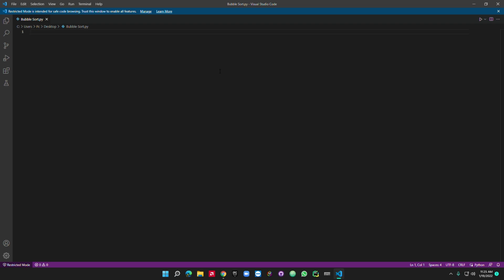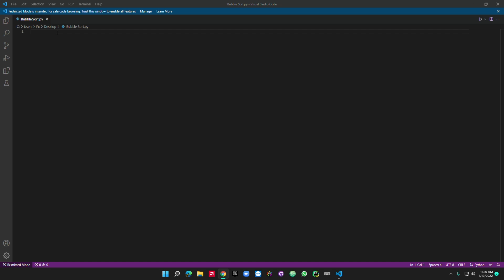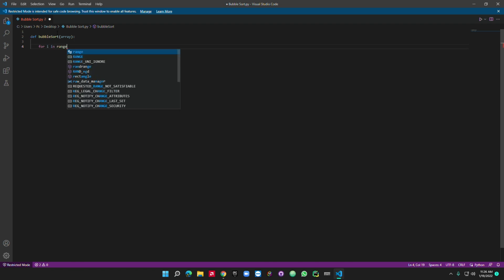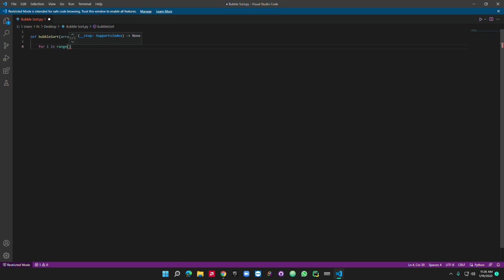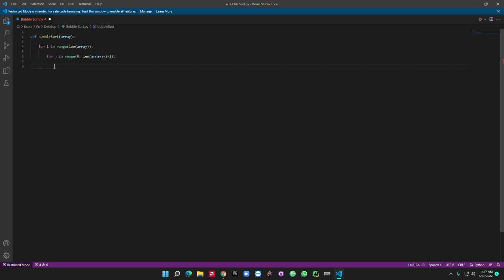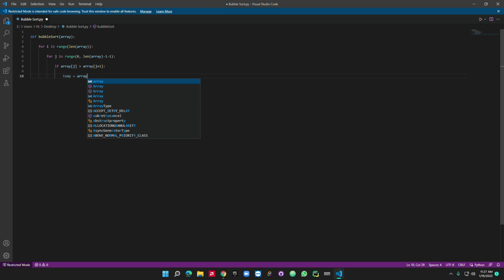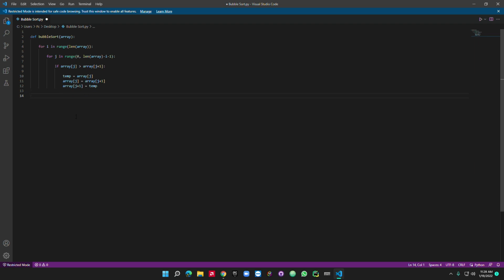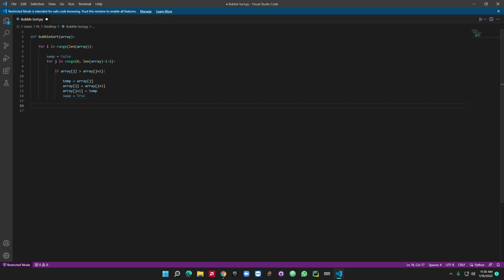Bubble Sort in Python (Code + Code Explanation)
In this video, I am writing two diffferent versions of code for "Bubble Sort Algorithm".
1: Simple Bubble Sort
2: Optimized Bubble Sort
Both these have been written in Python.